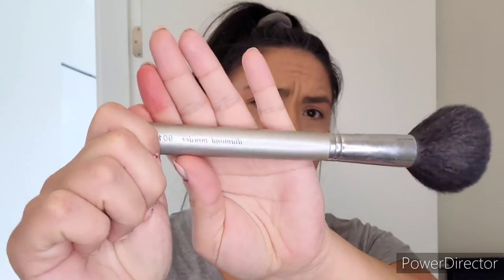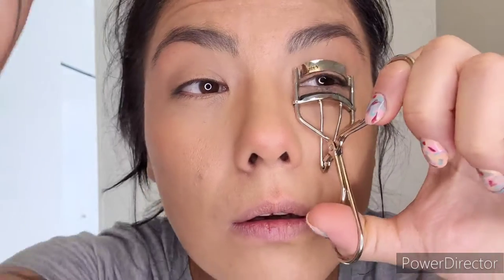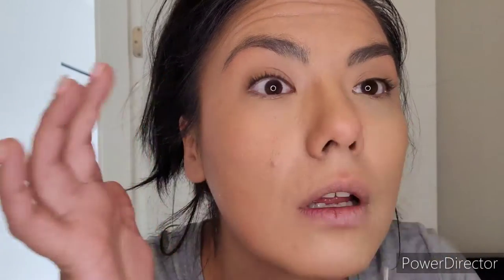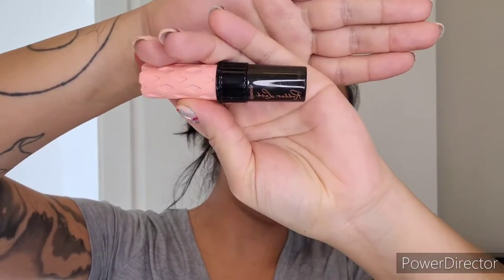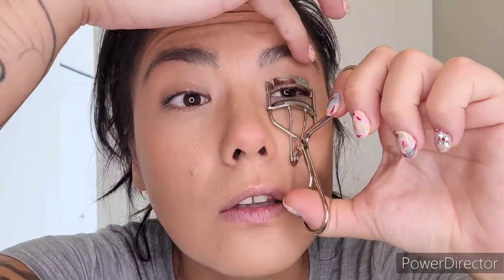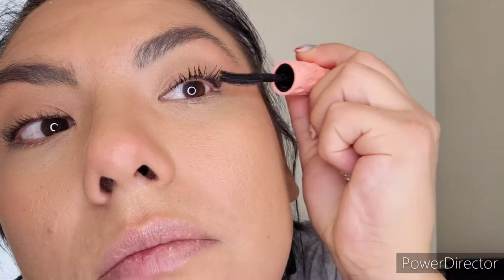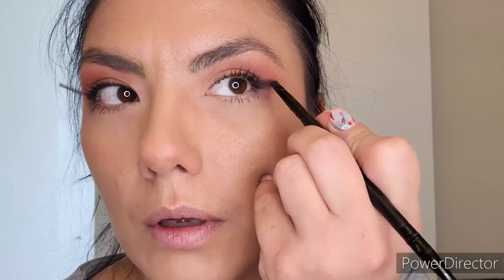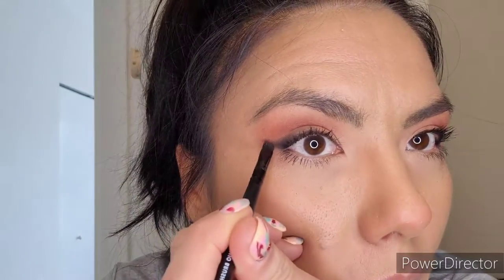lazy 20 minute makeup routine